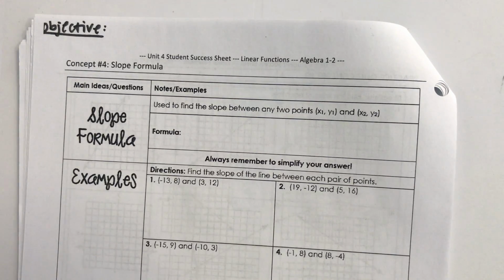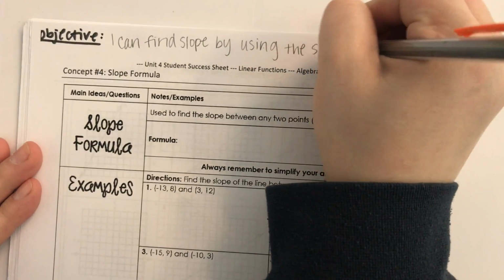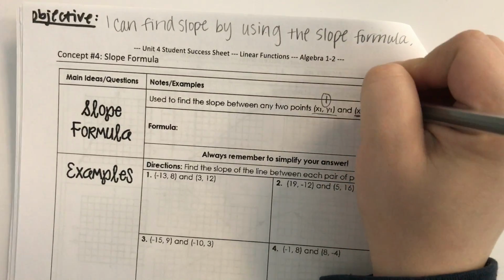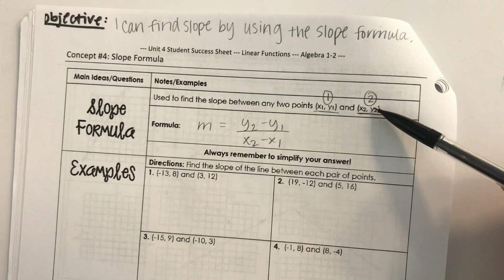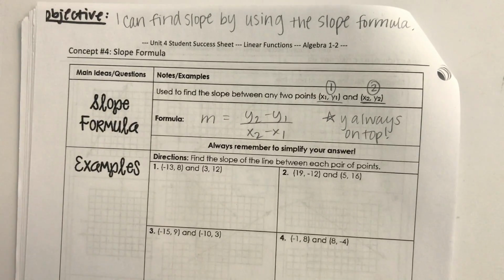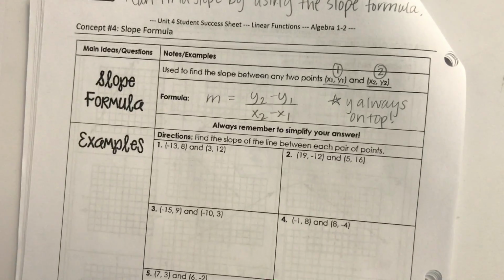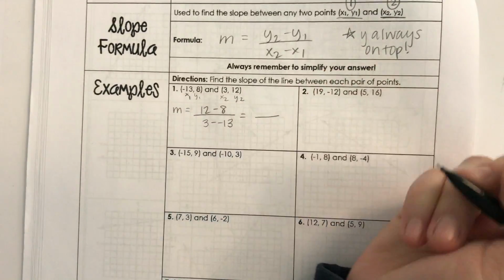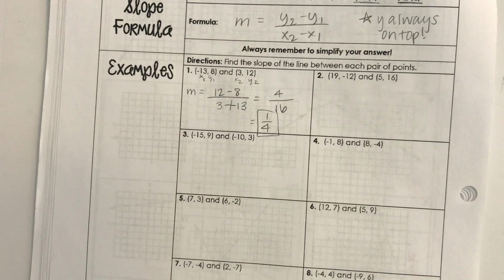Concept #4: Slope Formula